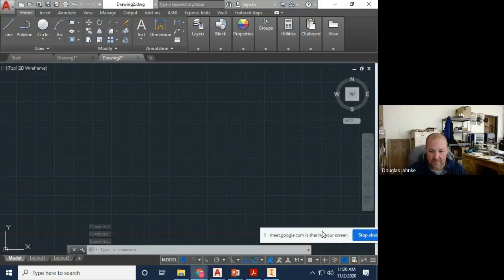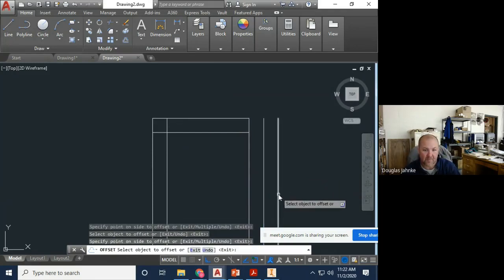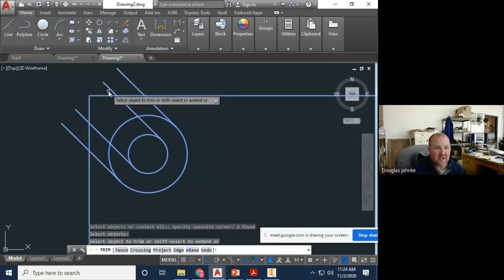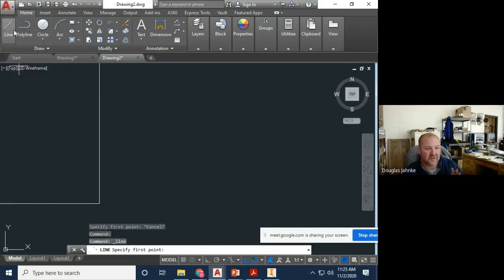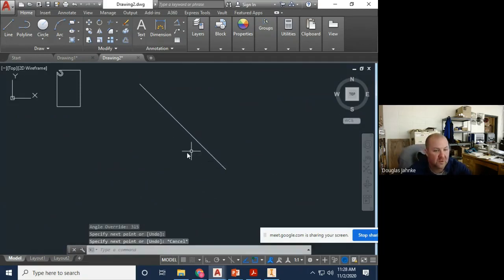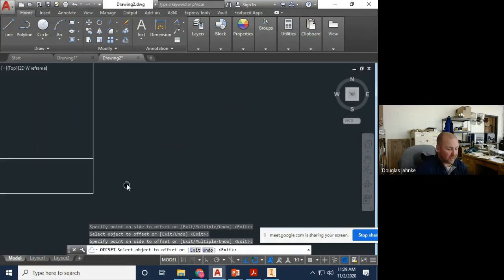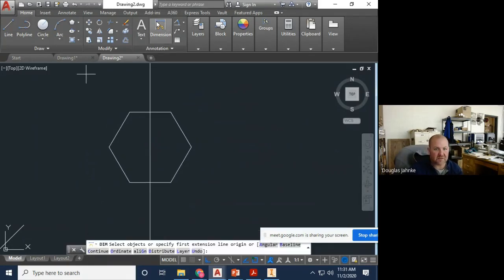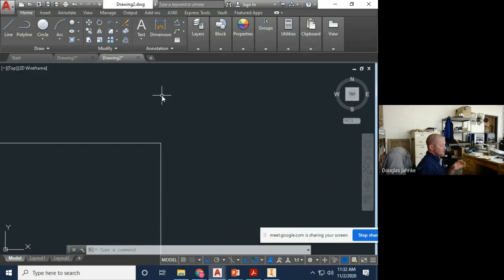CAD - Drawing angled lines, trim, polygons, etc.